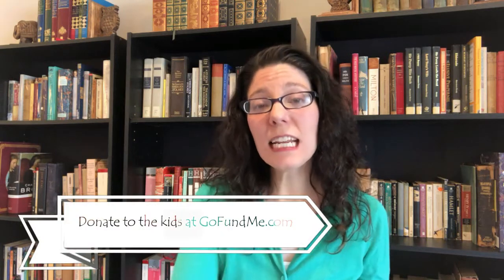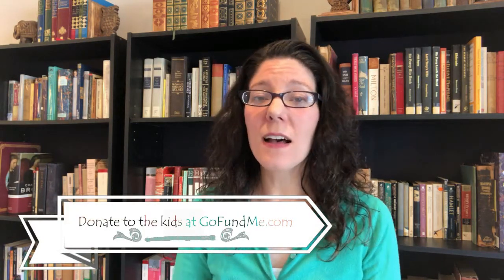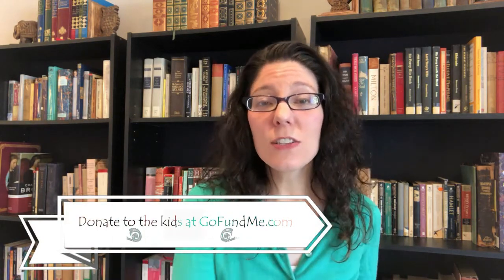Recent Reads: Classics, YA, Middle Grade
(The Books for MKs Charity organization had to close in 2020. There are still some older videos asking for donations to the charity, but the charity has closed and is no longer accepting donations. Thank you.)